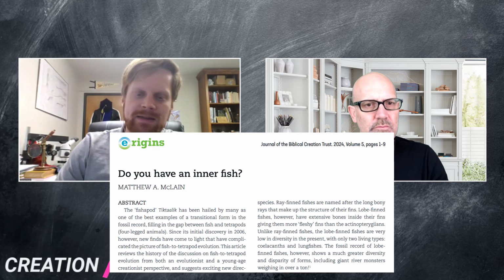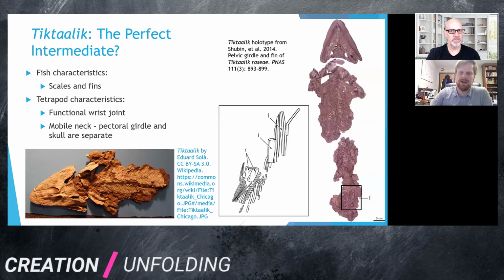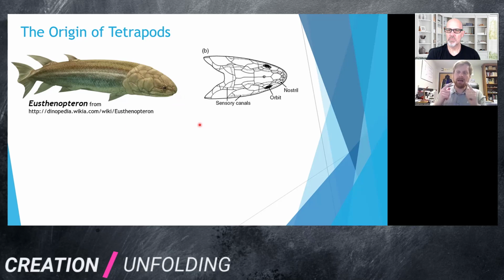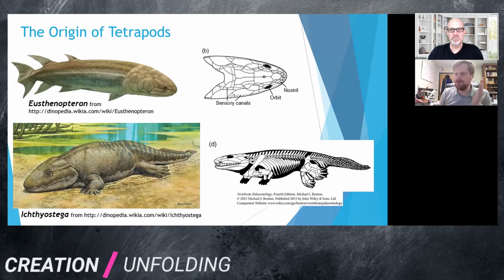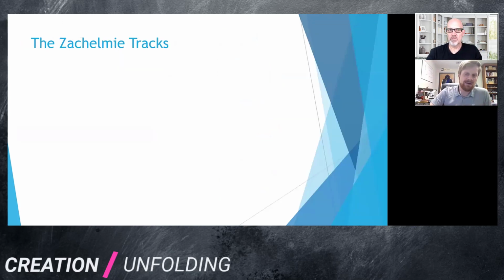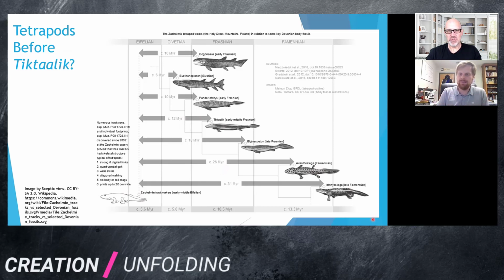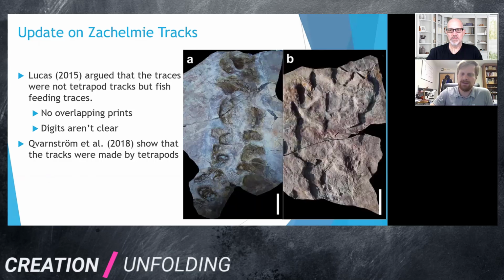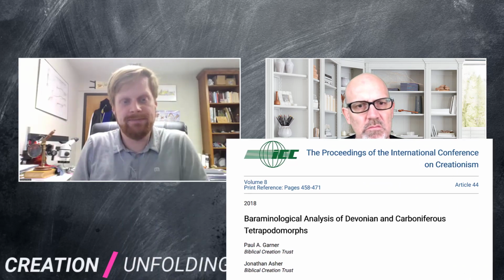Is Tiktaalik really an evolutionary transition? Interviews with Dr. Matt McLain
Tiktaalik is probably one of the most well-known “transitional” fossils supposedly favoring evolution. In this video, Dr. Matt McLain shows that although Tiktaalik indeed shows physiological continuity with fish and tetrapods, the fossil itself, does not fit where it should in the geologic record. In other words, it’s out of place, appearing in the fossil record “before” the “primitive” fish it supposedly evolved from. Importantly, this video debunks the equally incorrect creationist notion that Tiktaalik shows no transitional features. Although both speakers are creationists, they do believe that God actually built a high level of continuity in living organisms, a proposal that goes all the way back to Aristotle, and as such, believe that creationists should be looking for continuity in living organisms.